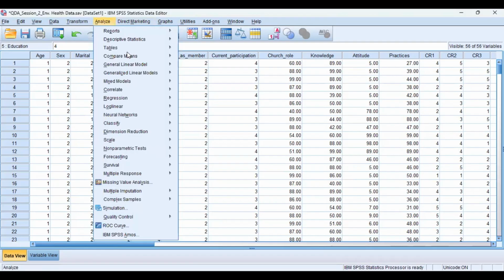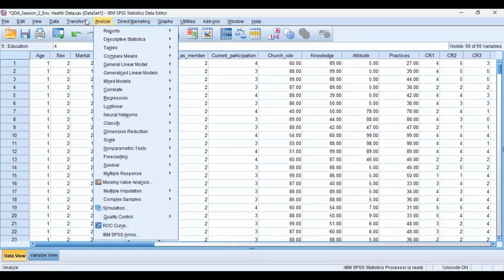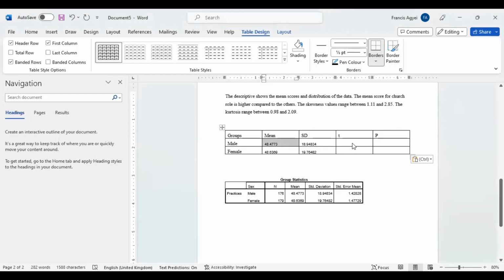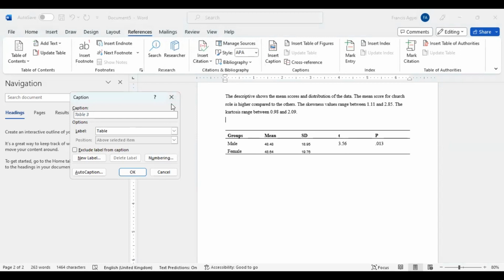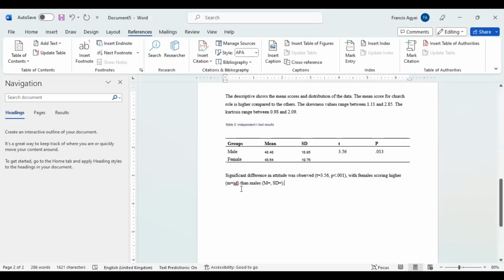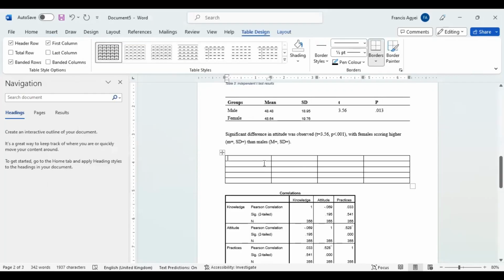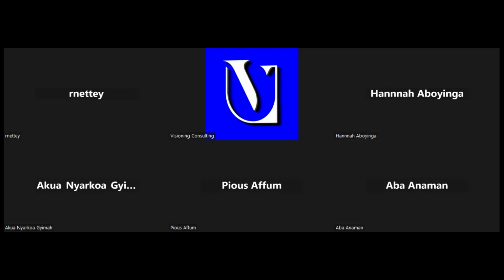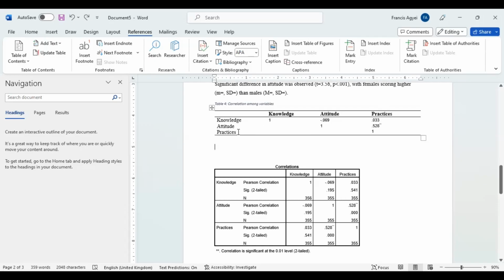SPSS Data Analysis | APA Tables & Statistical Interpretation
This SPSS tutorial walks you through how to generate and interpret APA tables for demographic statistics, t-tests, ANOVA, correlations, and regression. Perfect for students, researchers, and data analysts! 📊🔍